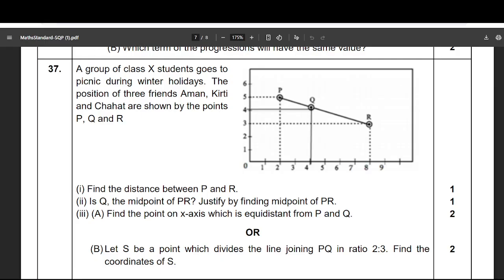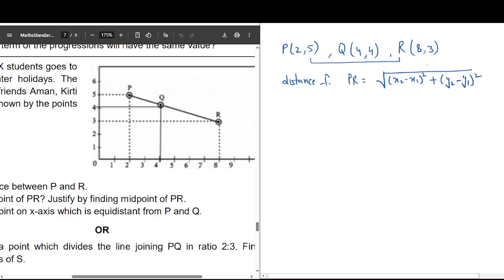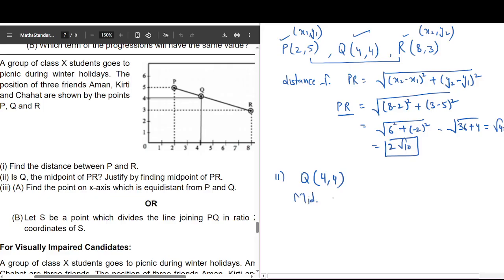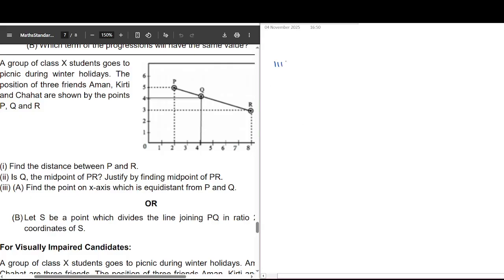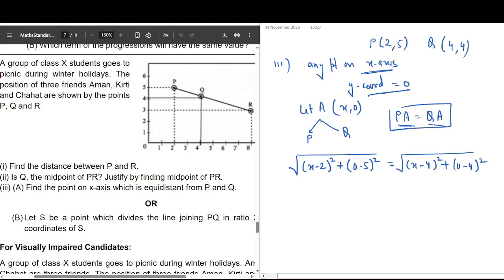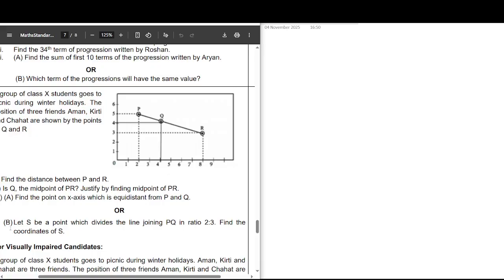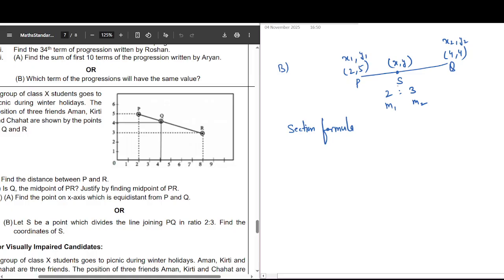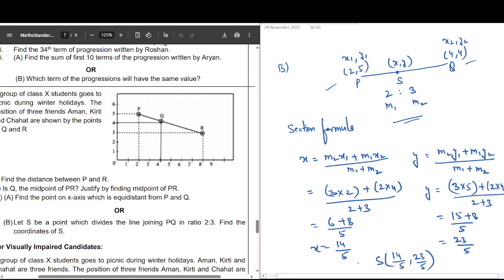CASE STUDY BASED QUESTION - CLASS X - MATHS - PART 2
This video explains the Case Based Question of Class X Maths